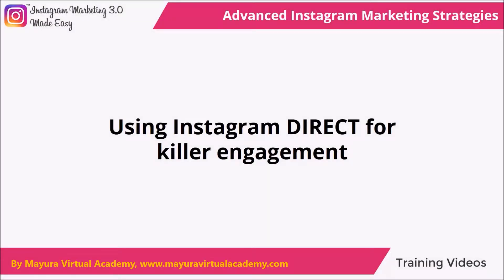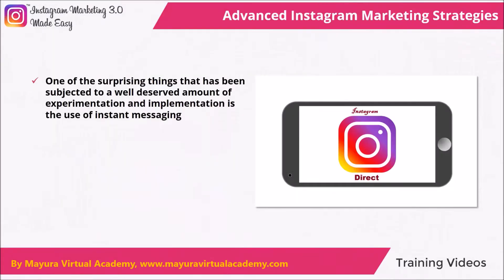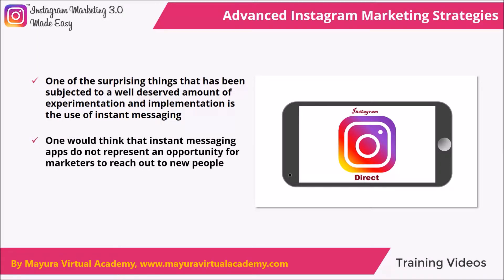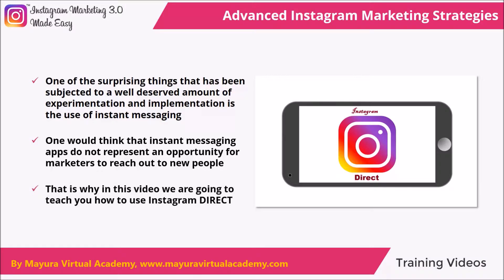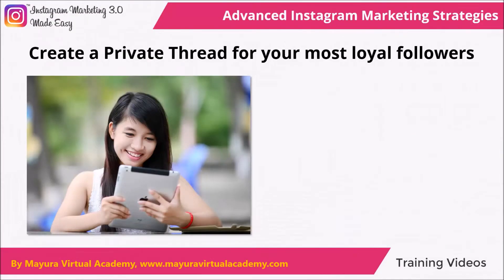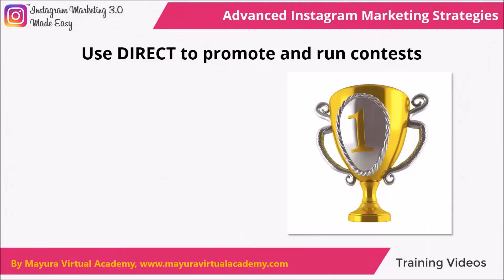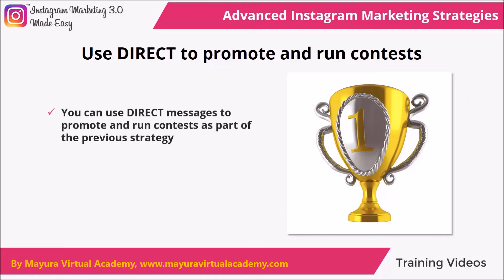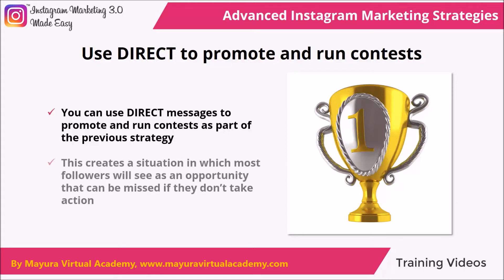17 Instagram DIRECT for active engagement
Instagram marketing the best form of marketing to grab the global market business, in this course user will learn end to end Instagram marketing, how to earn huge using the Instagram marketing and build your unique brand in global market

Regards,
Mayura Virtual Academy,